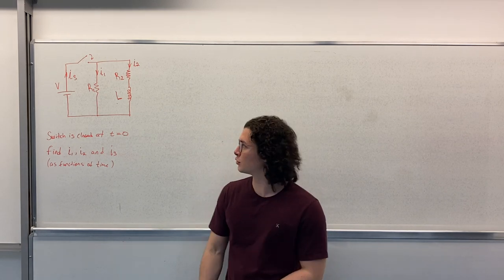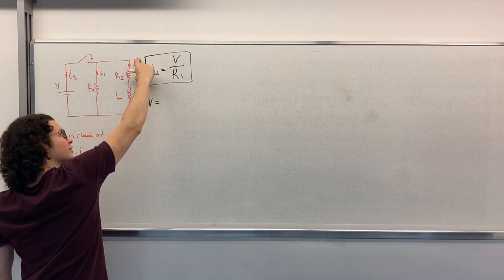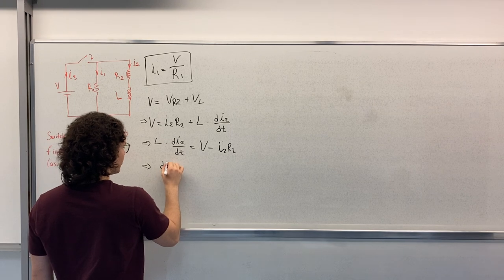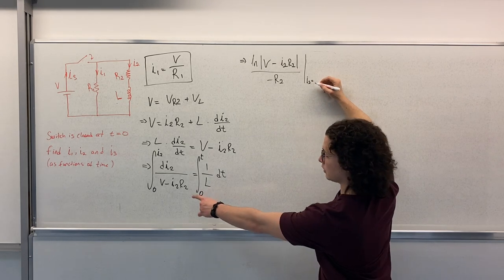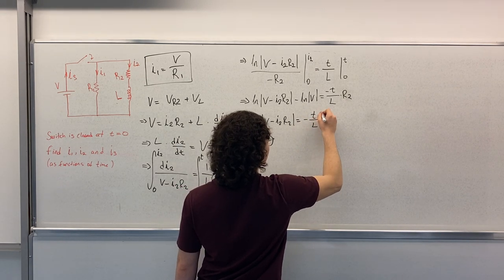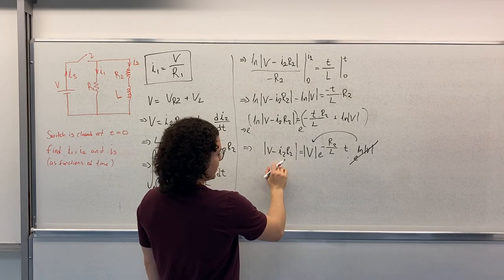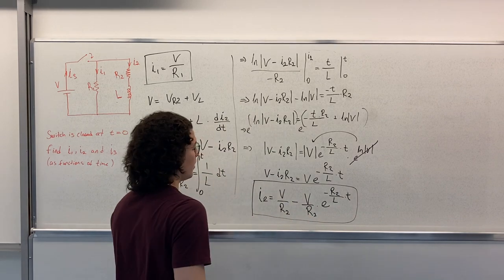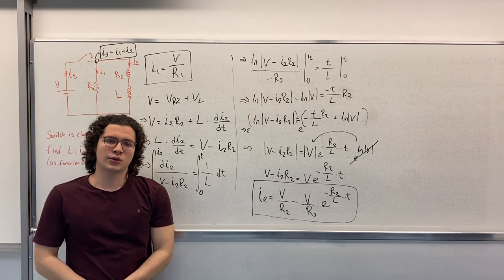PHYS 102 General Physics II Question I